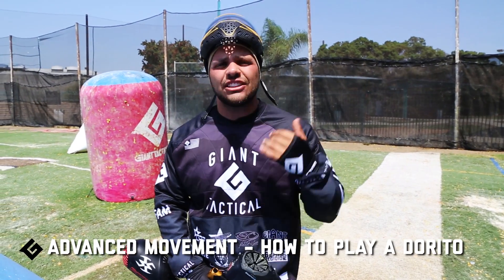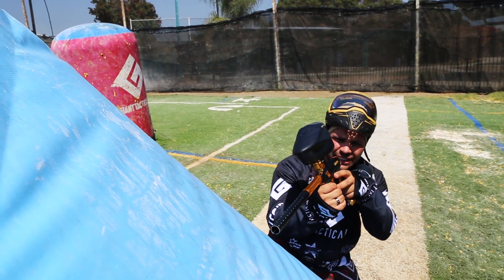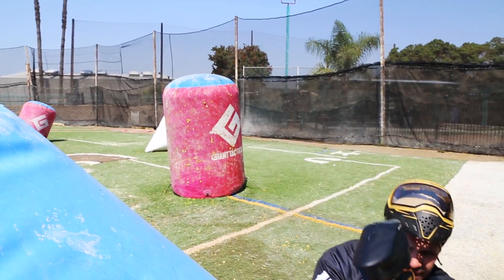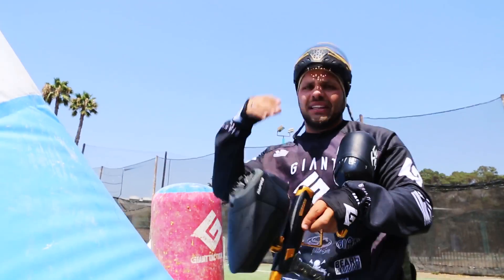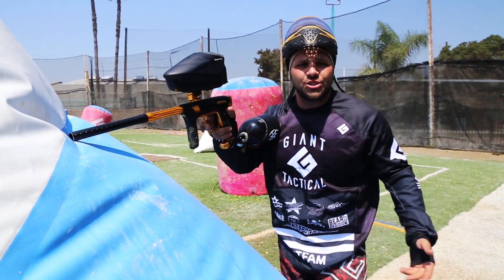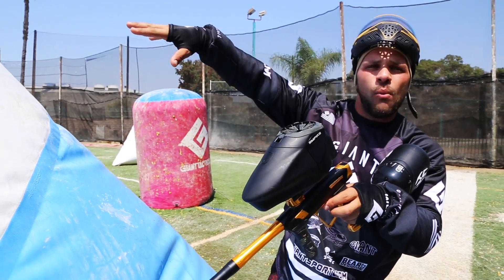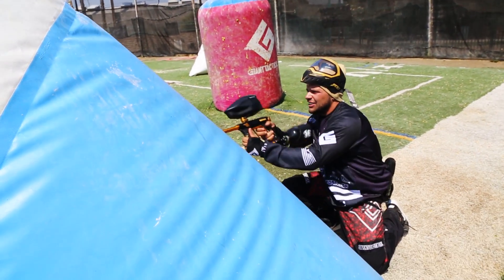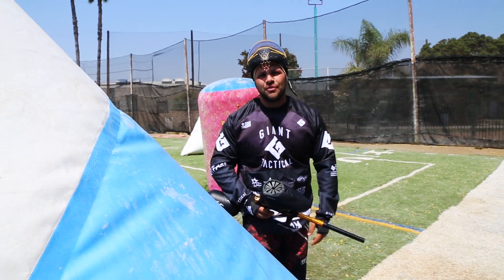How to play the Doritos in paintball // Advanced Dorito Movement // Project Upgrade by Bear Degidio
This video should give you  a good insight on how to play the Doritos and move thru and around those style of bunkers!

My names Bear D'Egidio,  I am a Professional Paintball Athlete & World Champion. I am the founder of Giant Tactical, & I run Giant Sportz, the world's premiere paintball and airsoft parks. I will be uploading a bunch of field reviews, gear reviews, player spotlights, event videos, Vlogs, and more. I appreciate everyones support, and look forward to releasing the best content I can.

WORLD'S #1 PAINTBALL & AIRSOFT PARKS
HOLLYWOOD SPORTS PARK, BELLFLOWER, CA
SC VILLAGE, CHINO, CA
CALIFORNIA PAINTBALL PARK, CASTAIC, CA
GIANT SAN DIEGO, LAKESIDE, CA